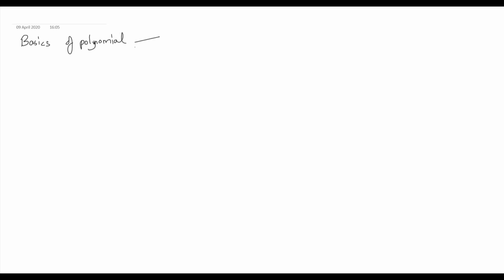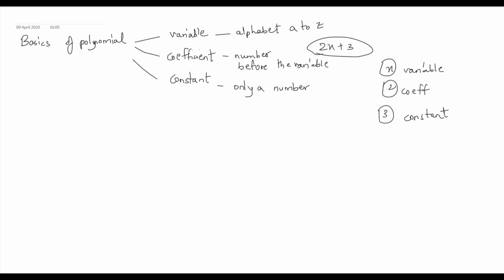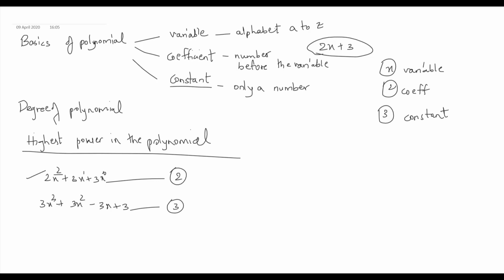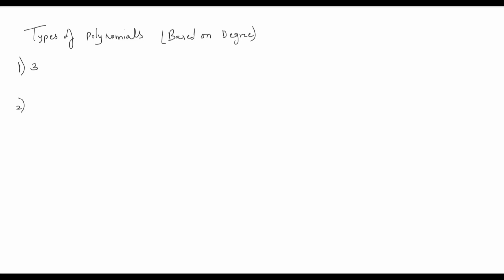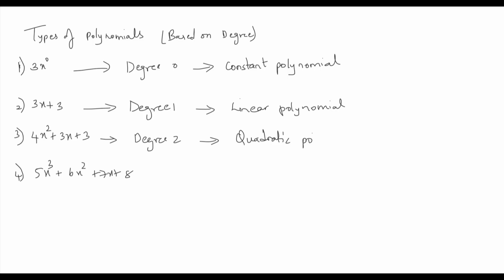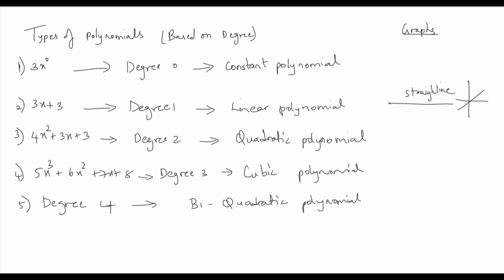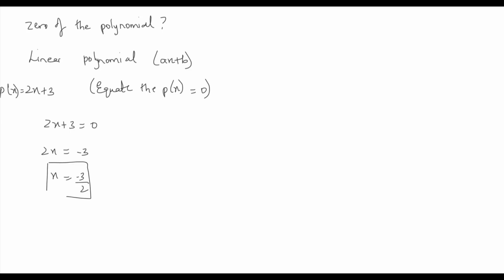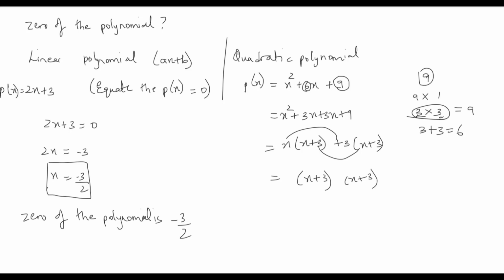POLYNOMIALS CHAPTER 2 INTRODUCTION CLASS 10